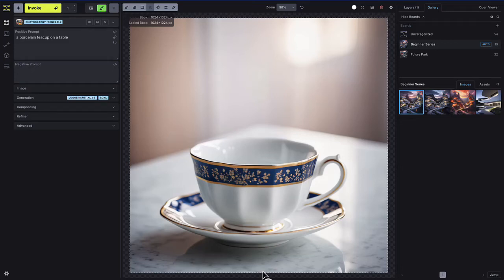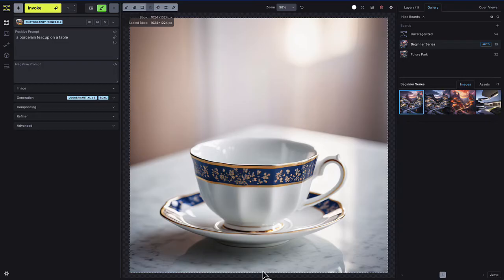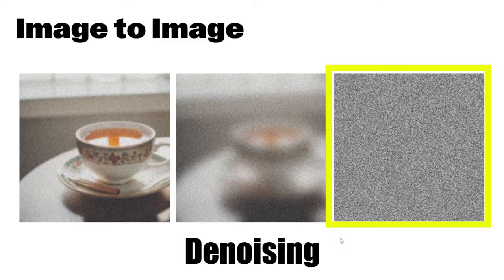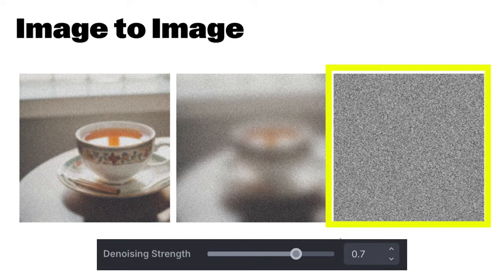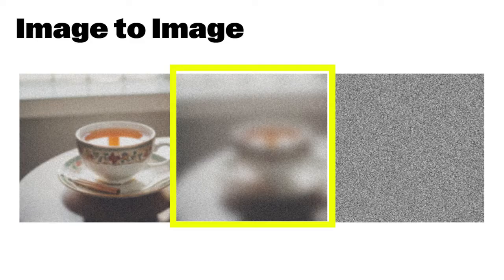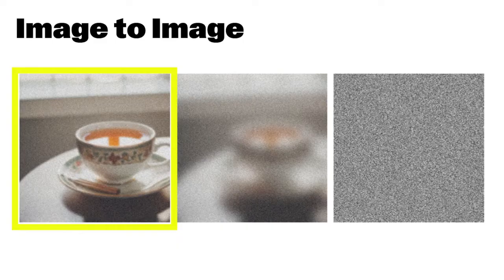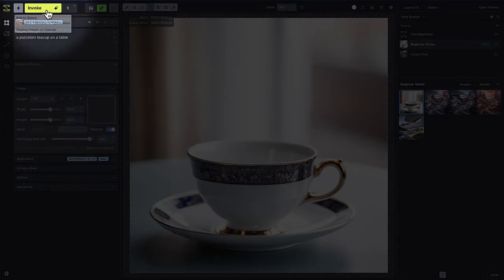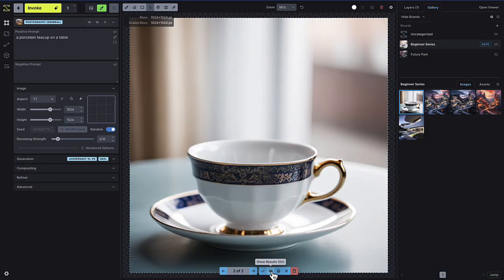Understanding Image-to-Image and Denoising in Invoke (Getting Started Series #3)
Important UI Updates Since Recording
- Denoising Strength has moved to the top of the layers tab.

In this video, we break down the key concepts of denoising strength and the image-to-image process in Invoke Studio. Learn how the denoising slider impacts the amount of change applied to your image, from subtle refinements to dramatic transformations. We’ll guide you through practical examples to show how high and low denoising strengths influence your image generation, giving you full control over how your images evolve from one iteration to the next.

00:00 Introduction
00:25 Understanding Denoising
01:55 Image-to-Image Transformation Demo